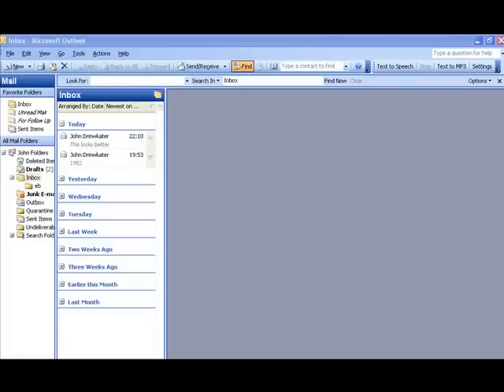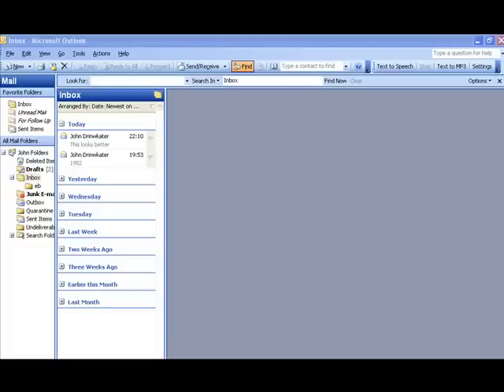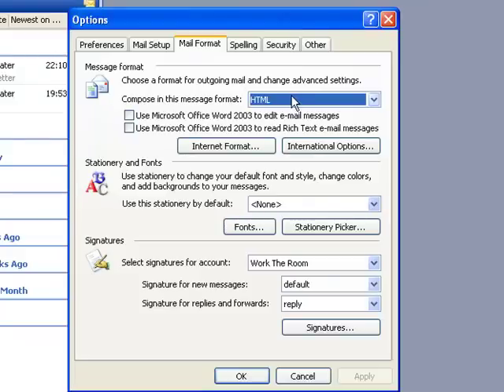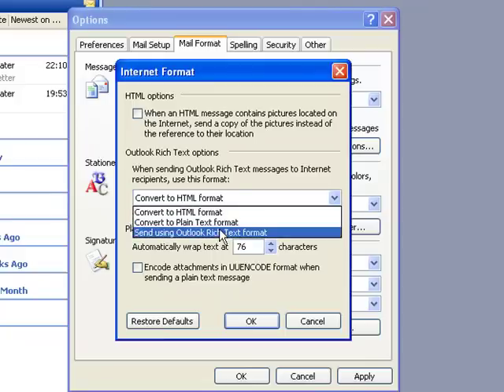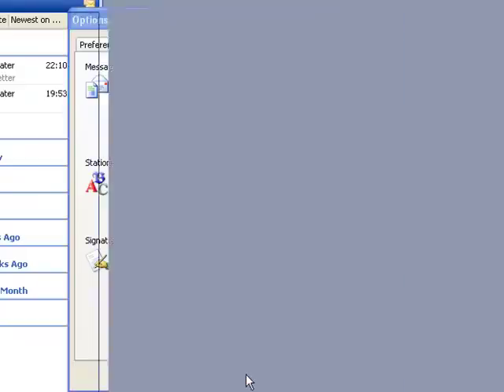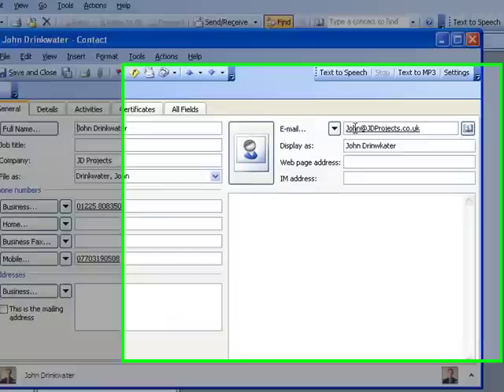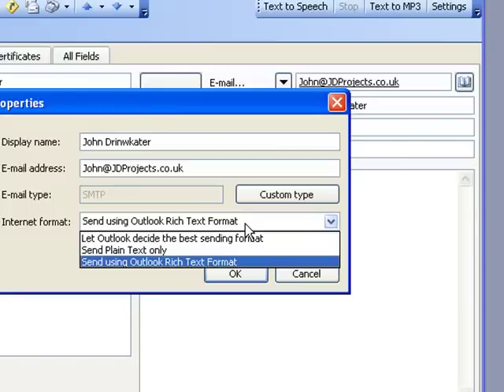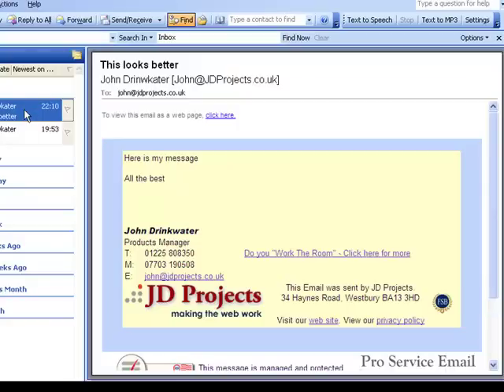Stop Winmail.dat on Outlook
Winmail.dat is a file format that stops non-outlook clients from reading formatted content and reduces your message to plain text.
This how-to video shows you the settings needed to stop this.
visit JDprojects.co.uk to find what else we are doing!